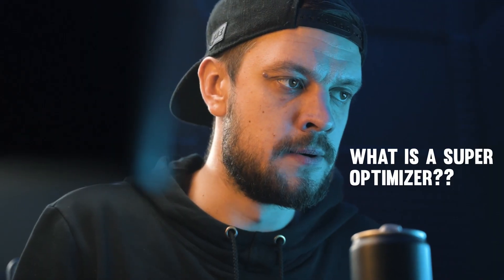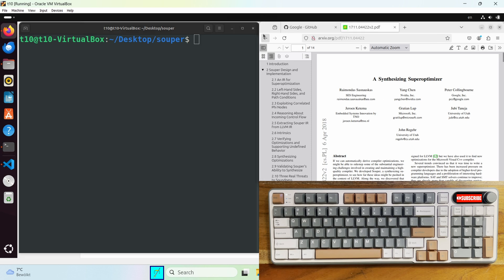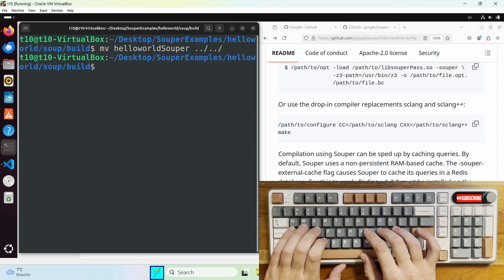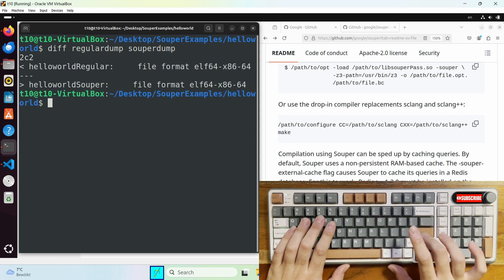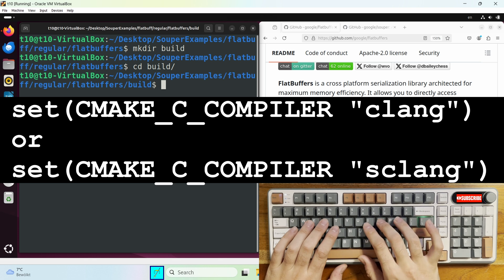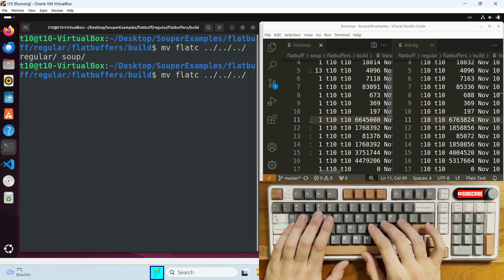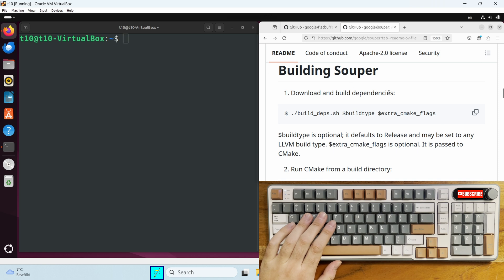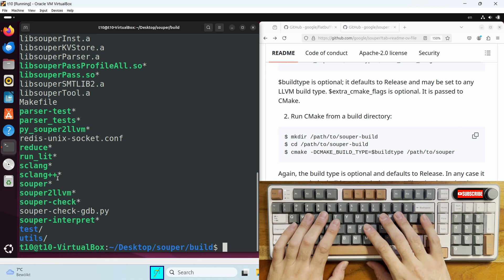I Used The Most Powerful Compiler (and so can you)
In this video I will briefly show how to use the SOUPER superoptimizer in the context of compiling a C project with the provided "sclang" driver.
To explain in detail how compilers and superoptimizers work is beyond the scope of this video.

t10x

Where to find the Keyboard:

Sources:
Souper Github Repository:

00:00 Intro
00:45 How it works?
01:49 How to use Souper
02:18 HelloWorld Easy Example
05:37 Flatbuffers Complex Example
07:20 Results Analysis
09:32 How to Build Super
11:12 Why would anyone use this?